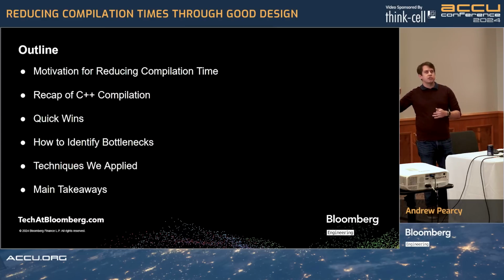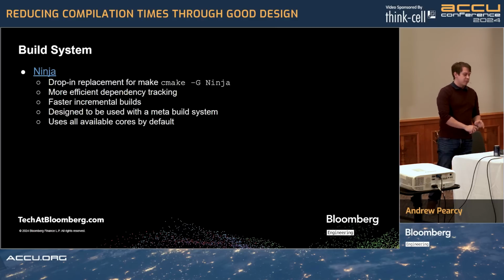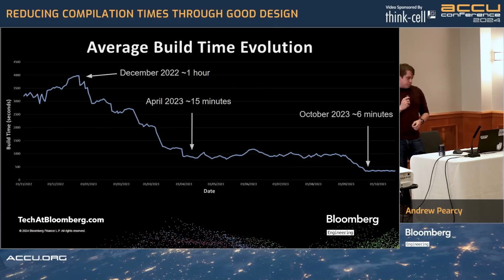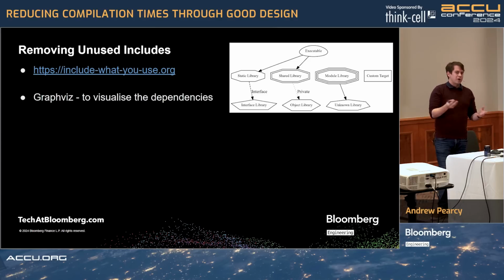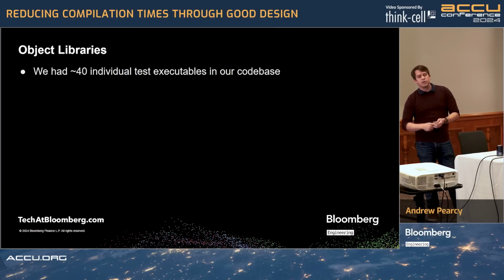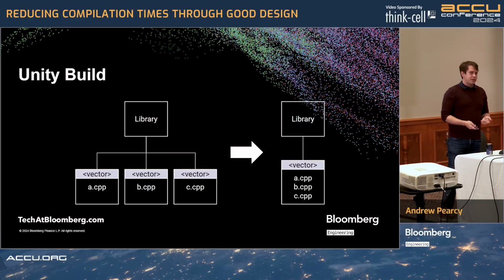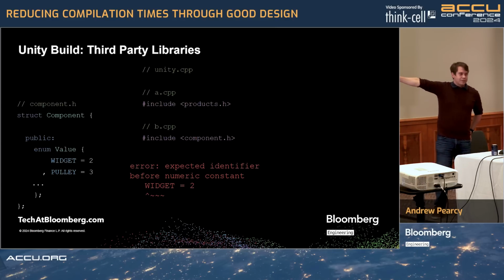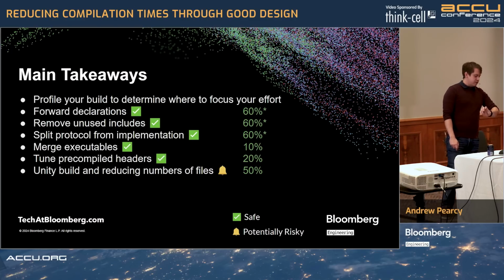Reducing C++ Compilation Times Through Good Design - Andrew Pearcy - ACCU 2024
Continuous integration and continuous deployment (CI/CD) have become industry standard. Being able to quickly change, verify, and deploy code provides a rapid time-to-market and encourages smaller changesets, narrowing the scope for potential bugs. However, this framework relies on the continuous integration pipeline being fast and the developer feedback cycle being short. As a project grows, its compilation time naturally increases. Left unchecked, a project's compilation time can balloon to the point where it impedes the developer feedback loop.

We found ourselves facing excessive build times that were significantly slowing down our software development life cycle. Using open source tools, we profiled our compilation and identified exactly which files, constructs, and design choices had led to these increased build times. Find out how we reduced our compilation time 10-fold through a series of concrete examples.

Andrew Pearcy

Andrew Pearcy has spent the last four years developing Bloomberg’s financial risk products. As a full stack developer, he has delivered multiple complex projects in the financial domain to enhance the flexibility, scalability, and efficiency of Bloomberg’s Derivative Hedging Accounting solution. As part of these enhancements, he has modernised, restructured, and refactored projects, striving to constantly improve the developer experience and reduce the time-to-market of this solution.